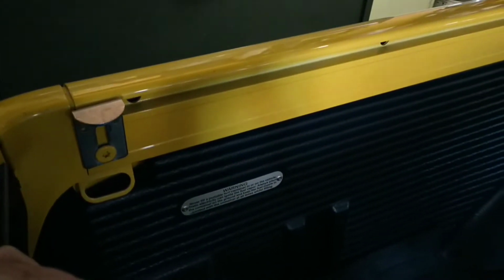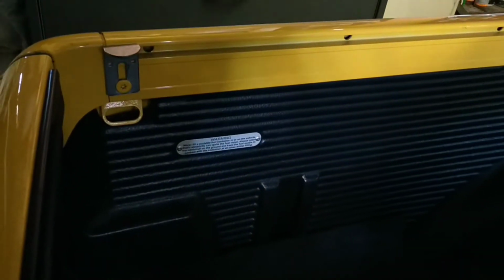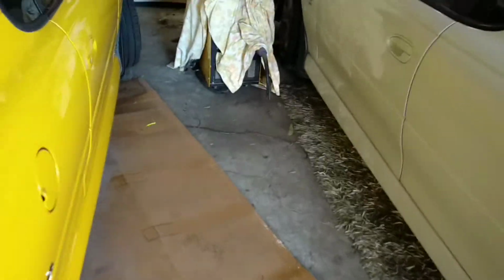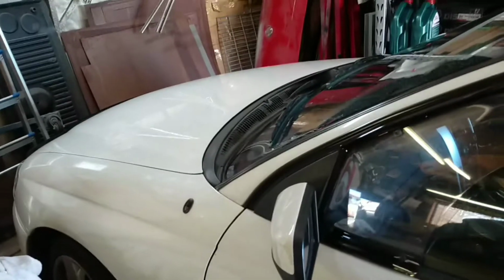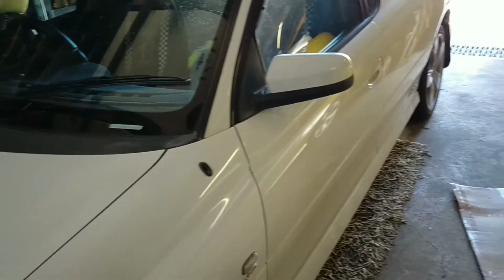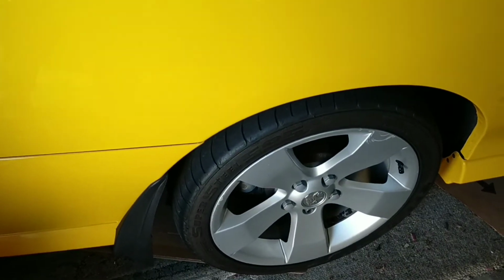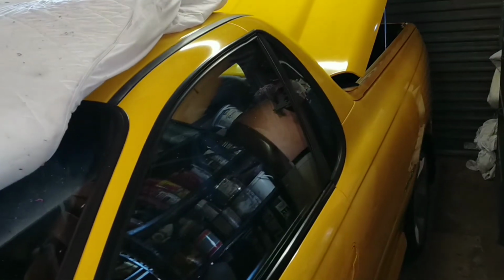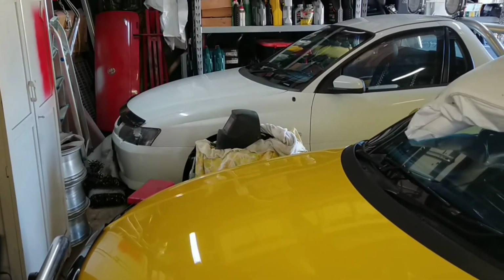What I've been working on